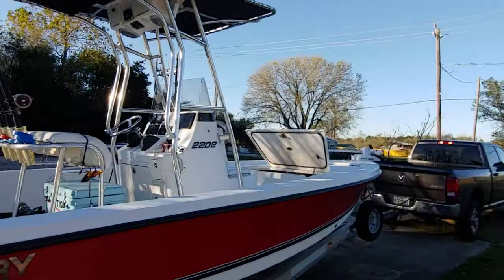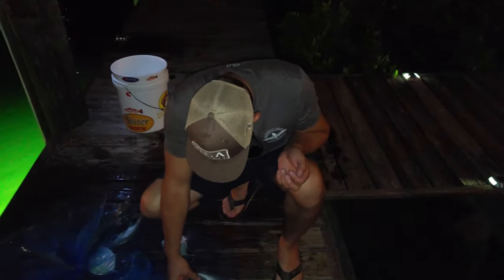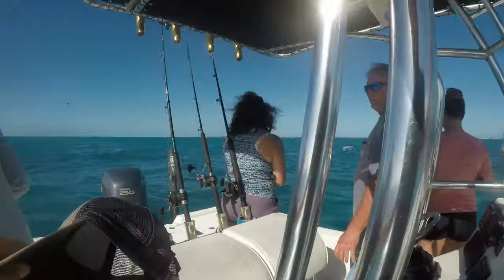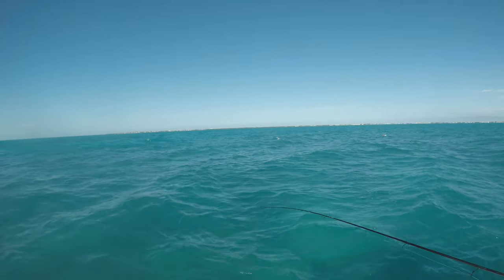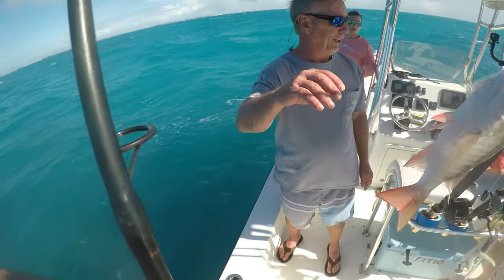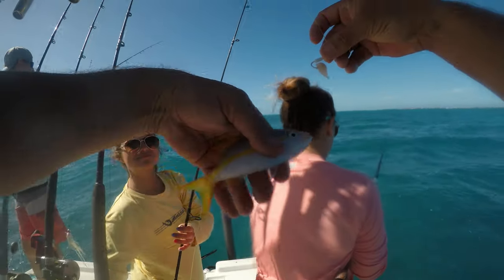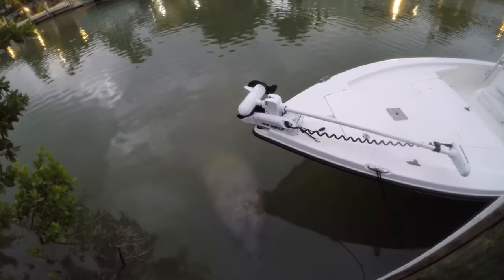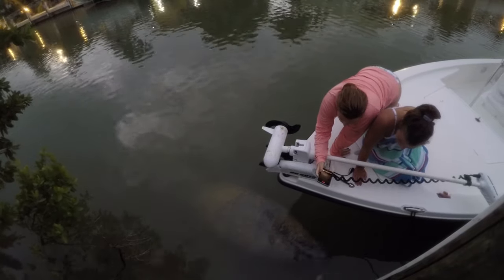Reef fishing Marathon Florida | Florida Keys Family fishing trip EP. 1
EPISODE 1:

Here is the 1st episode of our Family fishing trip to the Florida Keys and Marathon Florida. In this video we fish the patch reefs near Marathon Key for Yellow Tail Snapper, Mutton Snapper and many other very cool reef fish. We also snorkel the nearshore ledges for Spiny lobster and have a visitor while back at the house cleaning fish!!!

There will be several more episodes from our trip to the Keys so be sure to check back for more great Marathon Florida fishing action.